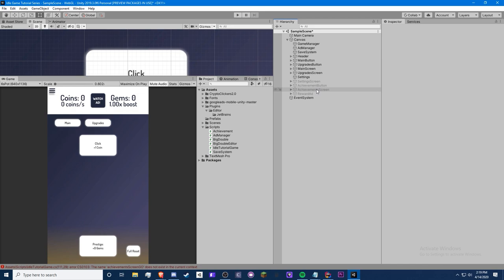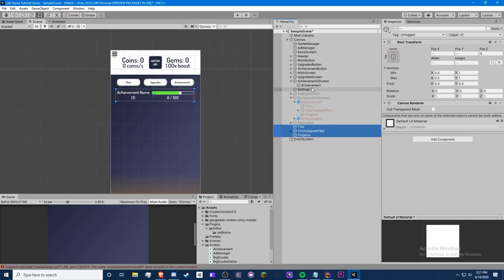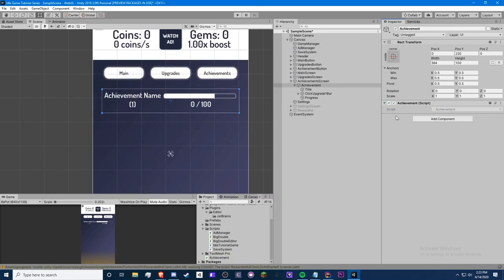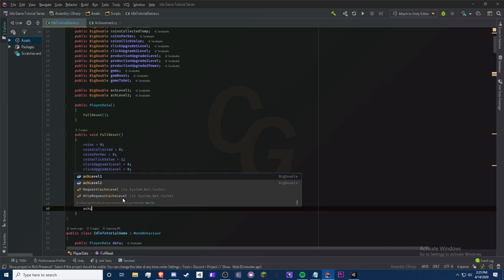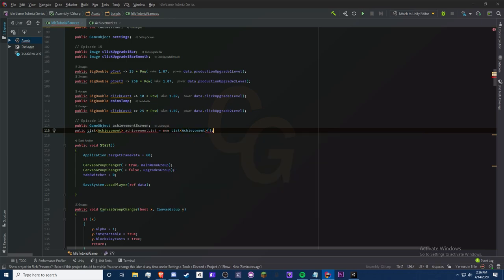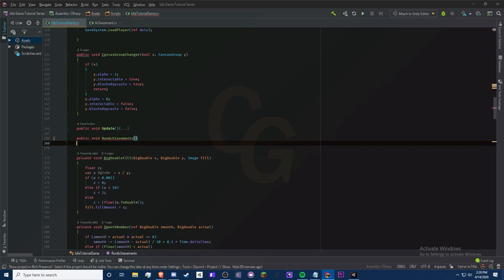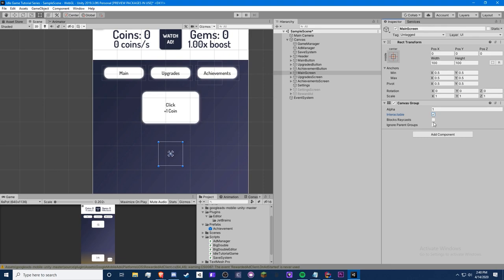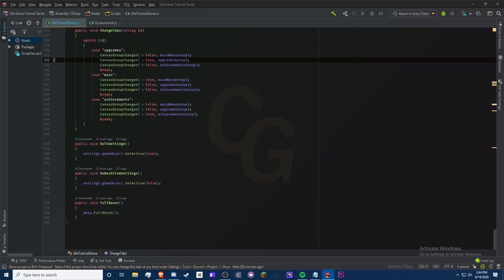MILESTONES! - Unity C# Idle Game Tutorial Series (Ep.16) [2020]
Hello! In this episode, I will show you how to make an infinite achievement/milestone system to make your game more interesting!

Curious on how to make the achievements give a boost? (FORGOT TO EXPLAIN IN VIDEO, MY BAD D:) Add a BigDouble variable and make it equal to the sum of your achievement levels and you can multiply your coins per second by this new variable. Lets say you 1.01x per achievement, you would do * ((achievementLevelSumVariable * 0.01) + 1). Hope that makes sense!

TTYitvh8mcVfrUFEz3npNGdtMfY3oCdeu3